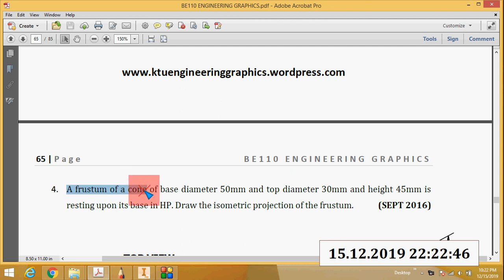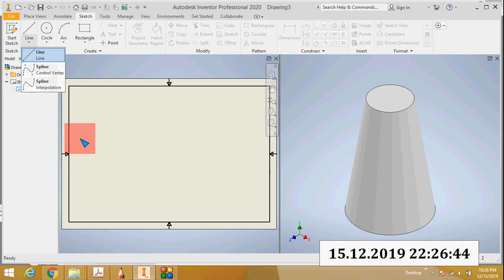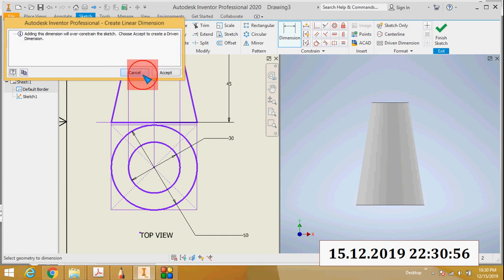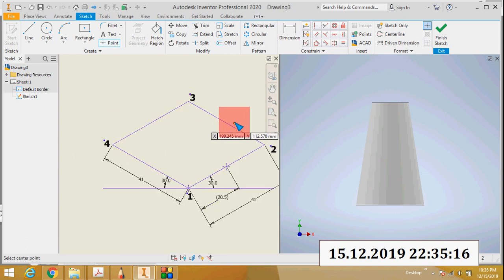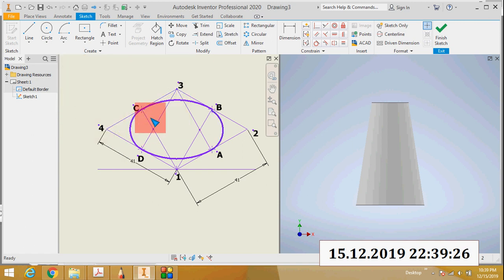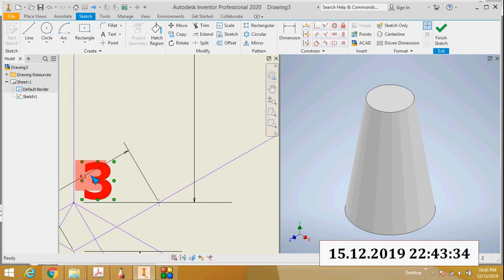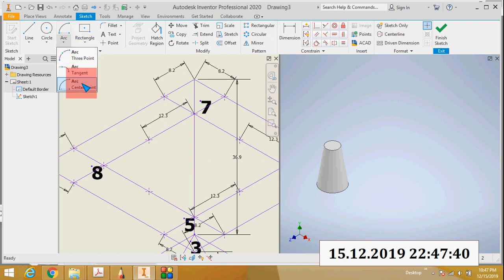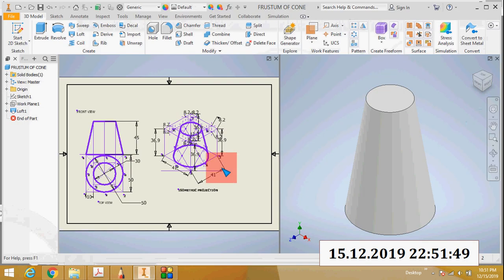ISOMETRIC PROJECTION OF FRUSTUM OF CONE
In this video, you will get an idea about isometric projection